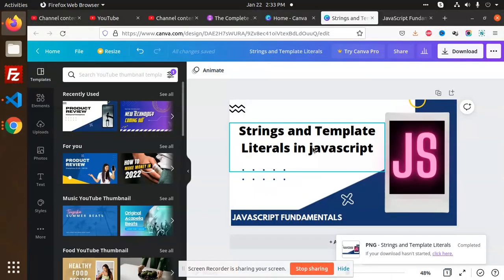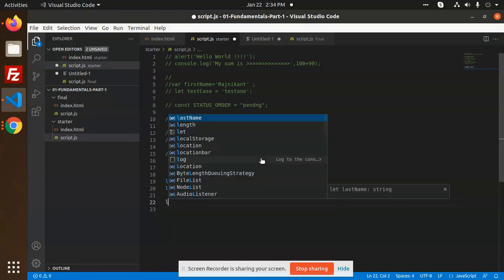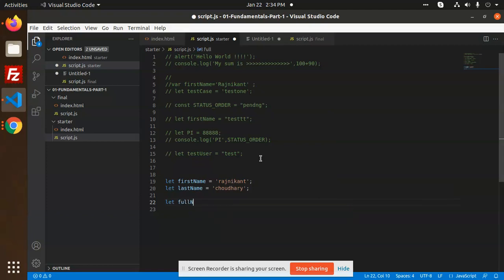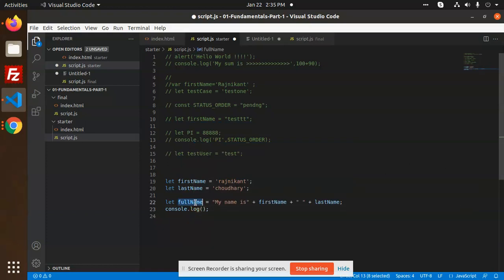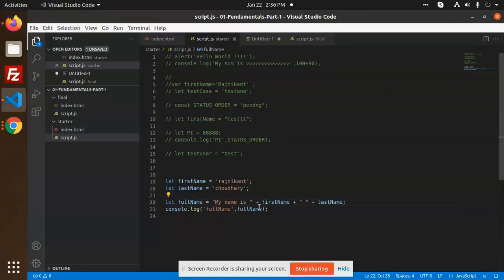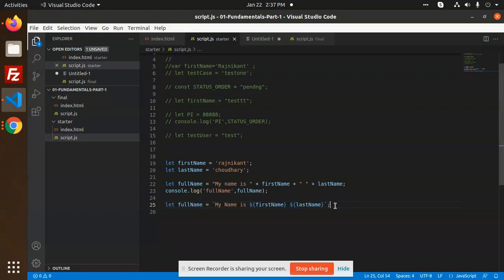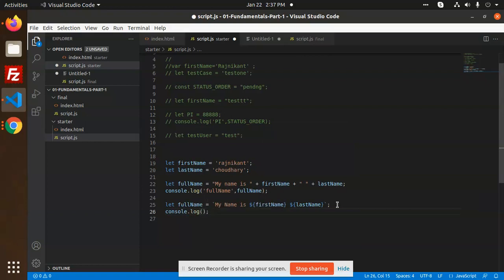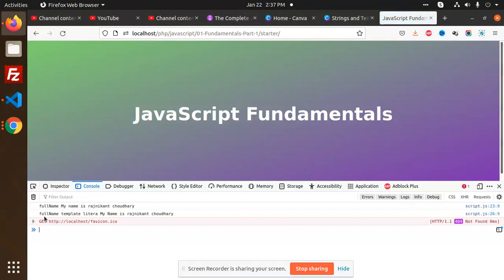The Difference Between Strings and Template Literals in Javascript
Strings and Template Literals in Javascript